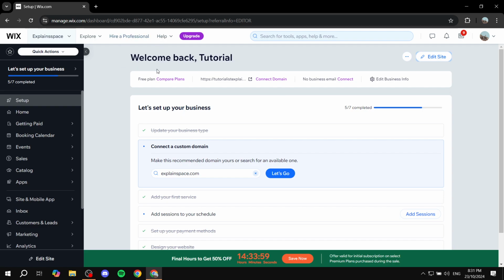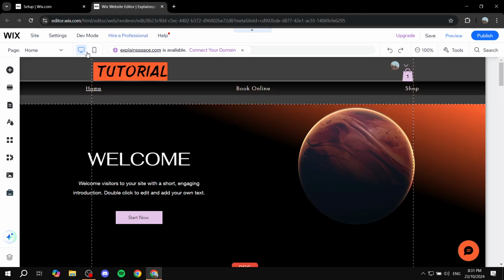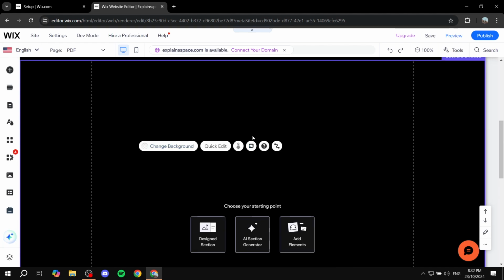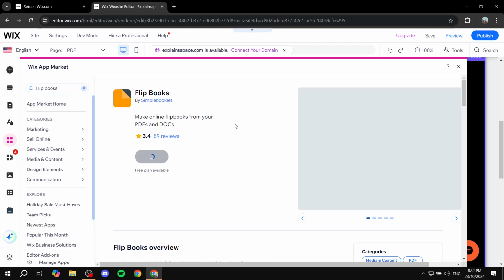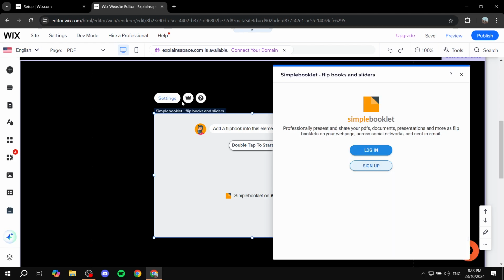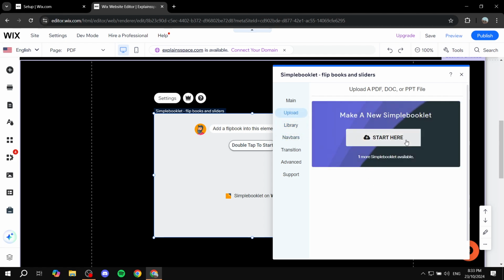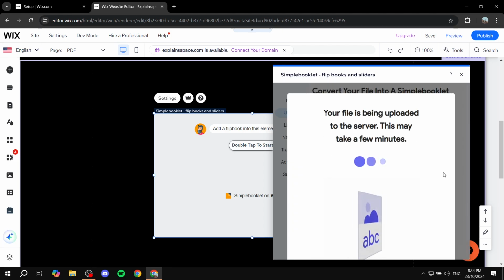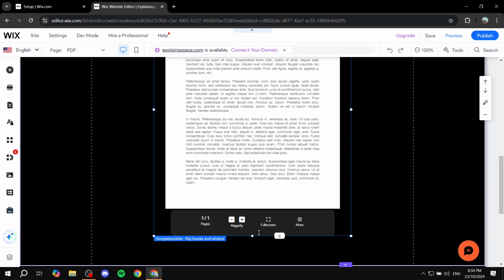How to Add a PDF Viewer Flipbook on Wix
If you are looking for a video about How to Add a PDF Viewer Flipbook on Wix, here it is!